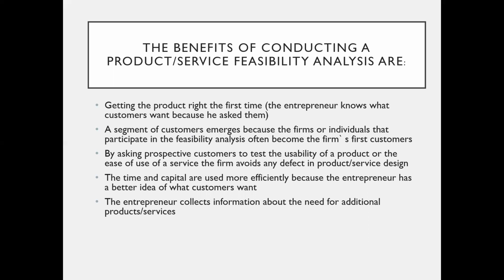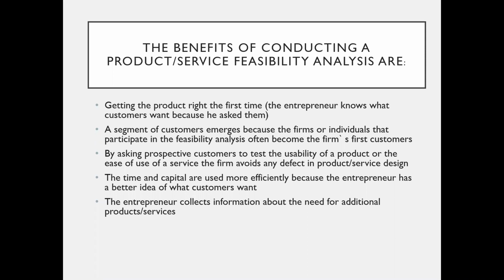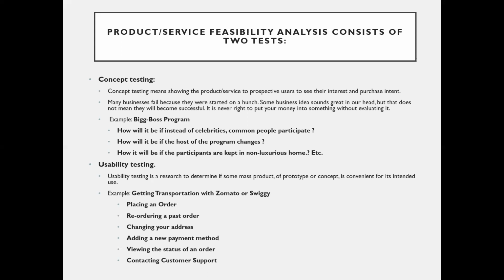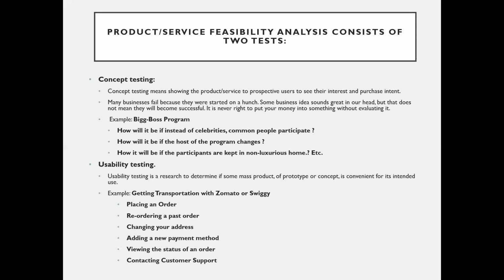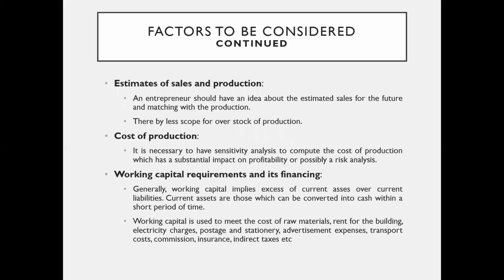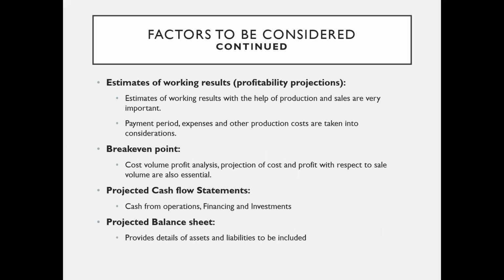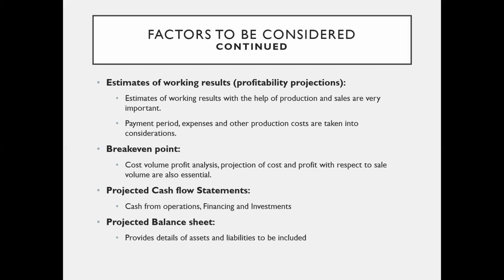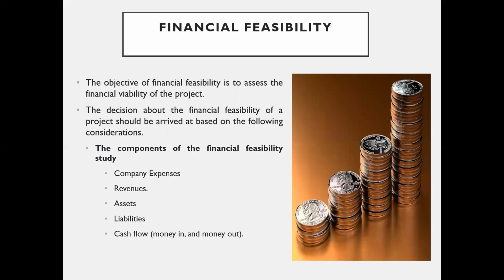Entrepreneurship development- Product & Financial feasibility analysis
Unit 3- Starting a new business venture-session 28